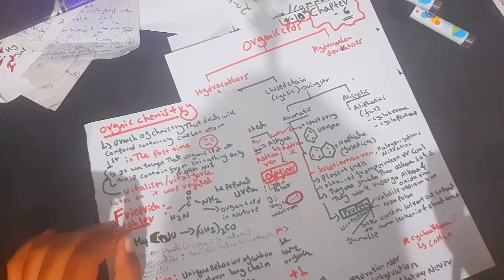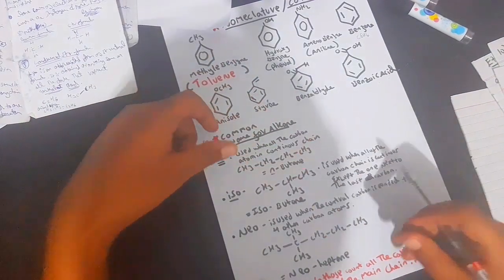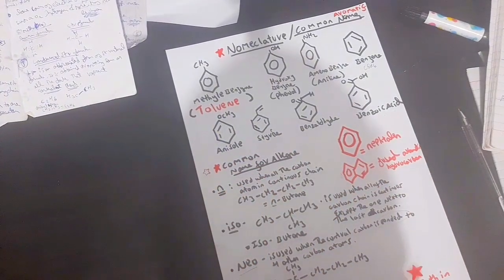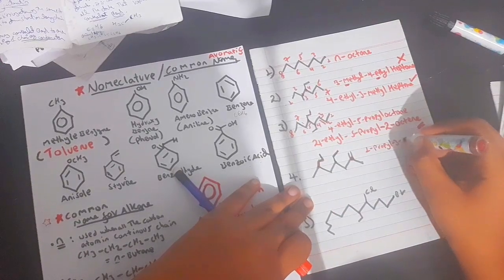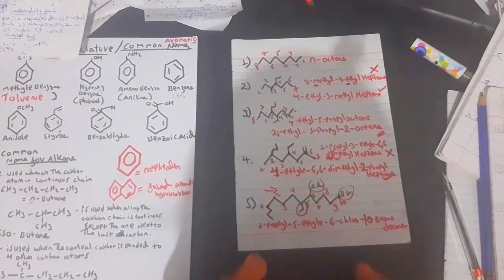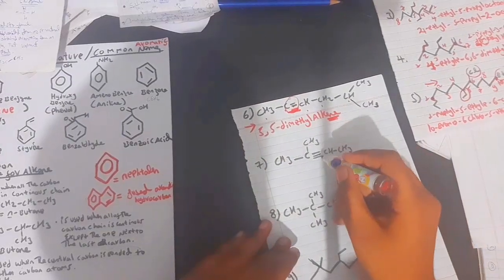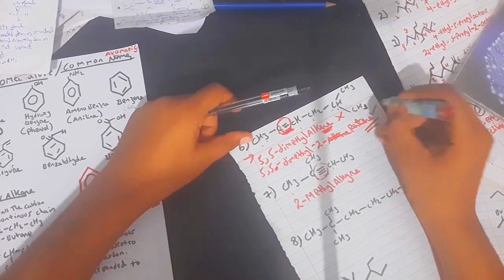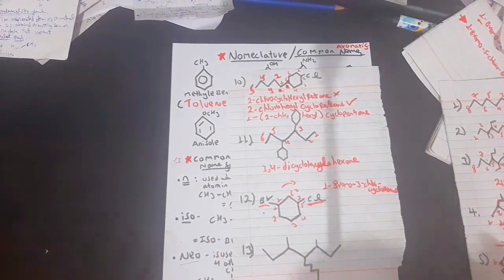IUPAC Nomenclature Made Easy | Alkanes, Alkenes, Alkynes & Aromatics with Practice Problems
📚Welcome to Knowledge Academy! In today’s session, we are diving deep into the world of Organic Chemistry Nomenclature. Whether you are a high school student, a pre-med student, or just brushing up on your chemistry, this video is your ultimate guide to mastering IUPAC and Common Names.

Struggling to name long carbon chains? Confused about when to use "-ene" vs "-yne"? Don't worry—we break it down step-by-step.

In this video, we cover:
✅ The Basics: Understanding parent chains and functional groups.
✅ Alkanes: How to name saturated hydrocarbons (with examples).
✅ Alkenes & Alkynes: Handling double and triple bonds (E/Z isomers included).
✅ Aromatics: The rules for naming Benzene derivatives (Common vs. IUPAC).
✅ Live Problem Solving: Watch me solve real exam-style questions in real-time so you can see the logic in action!

Key Topics Covered:

· IUPAC Rules and Priorities
· Common vs. Systematic Naming (Toluene, Phenol, Styrene, etc.)
· Substituents and Branching
· Naming Cyclic Compounds

📢 Drop your questions in the comments below! If you have a specific compound you want me to name, let me know and I’ll solve it for you.